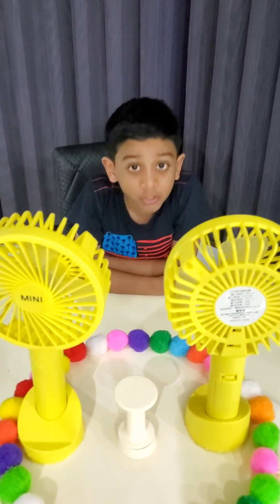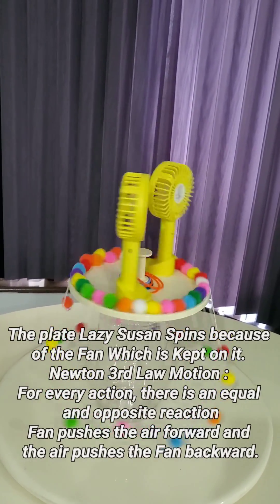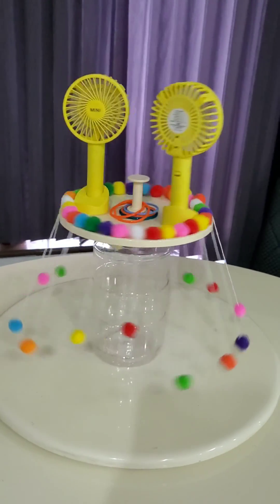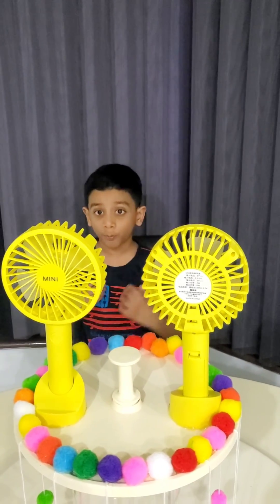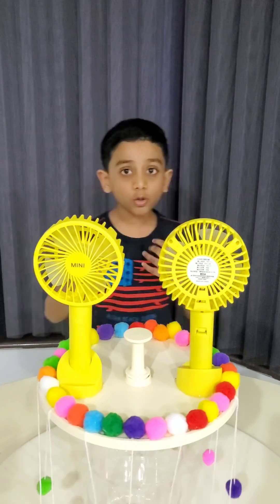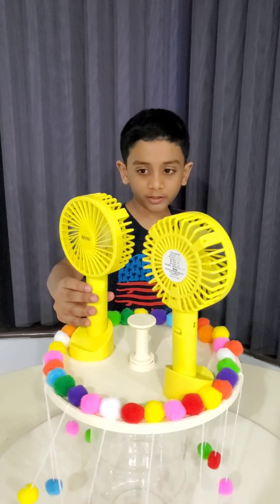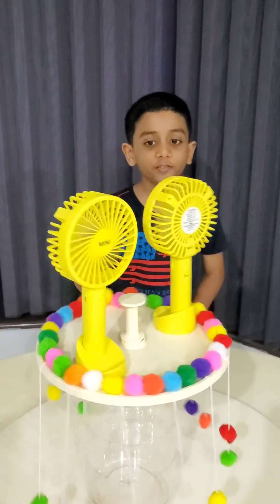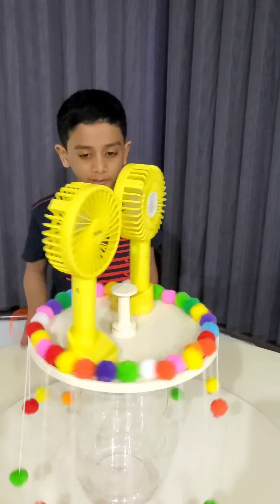🏆🎉 Award-Winning Science Toy! Spin Toss & Win | Sony Creative Science Award 2021 Winner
🚀 We Won! 🏆 Presenting Spin Toss and Win, the award-winning creative science toy that took home a prize at the Sony Creative Science Award 2021! 🎡✨ This innovative STEM toy blends science, creativity, and interactive play, making learning exciting and hands-on!

🔹 Why It’s a Winner?
✅ Physics in Action – Learn about motion, forces & spinning dynamics 🔄
✅ Fun & Educational – A hands-on approach to STEM learning 🎯
✅ Recognized for Innovation – Awarded at the Sony Creative Science Award 2021 🏆

Perfect for students, teachers, and science enthusiasts, this toy is proof that learning through play sparks creativity and innovation!